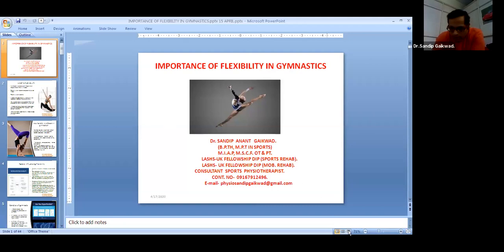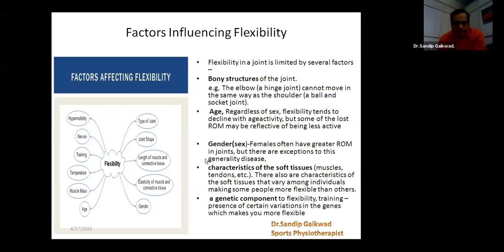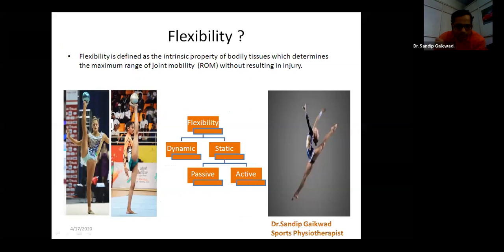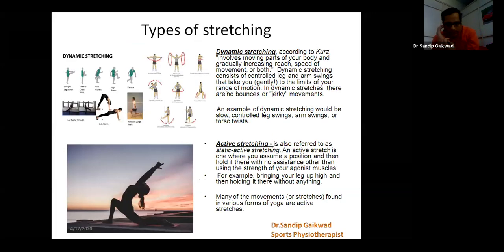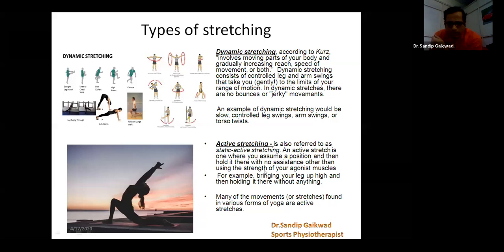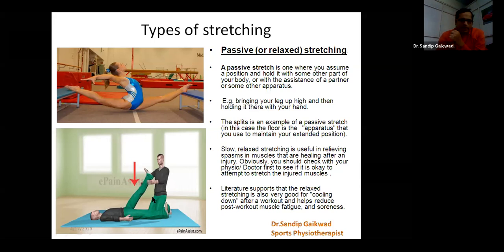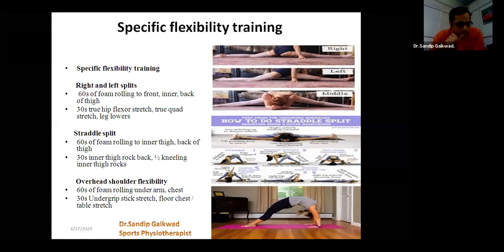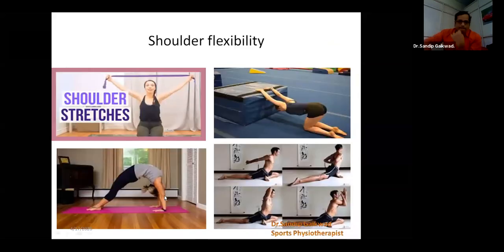2/27 GYMNASTICS - IMPORTANCE OF FLEXIBILITY IN GYMNASTICS BY SANDEEP GAIKWAD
Zoom sessions for online coach development program - GYMNASTICS
Day 2